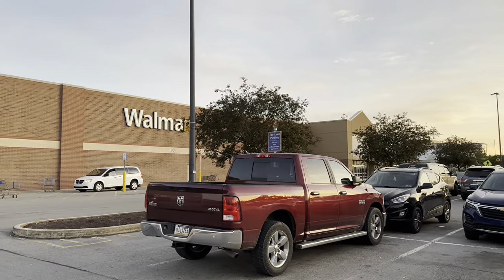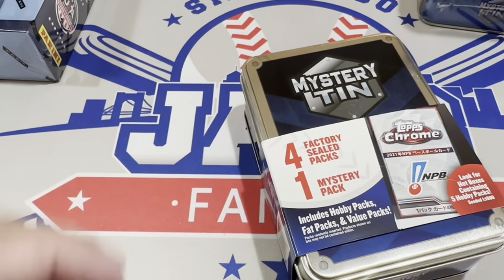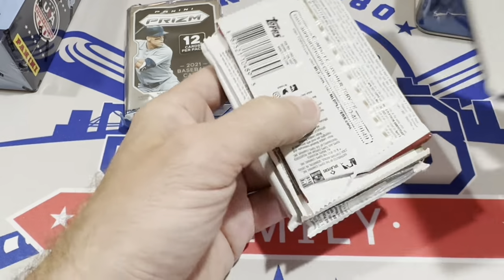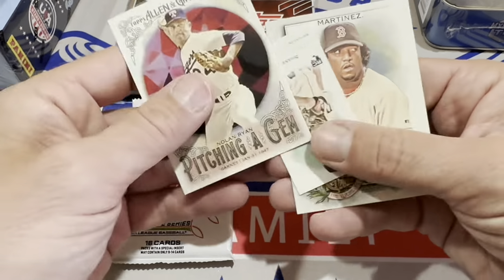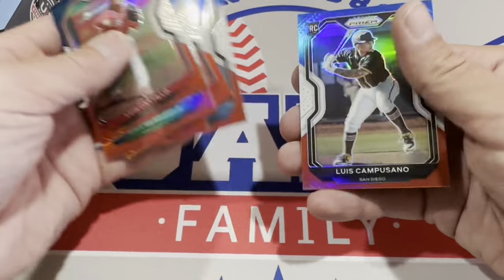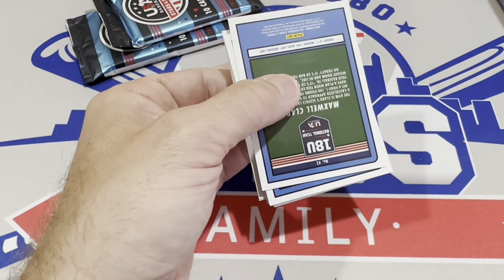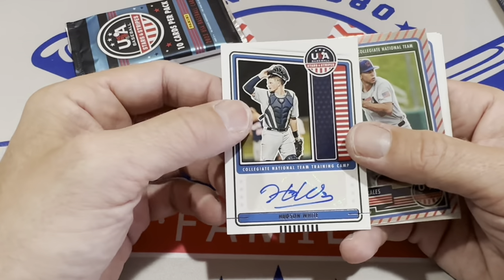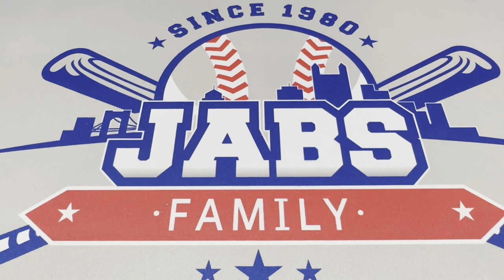THIS NEW SERIES OF TINS IS PRETTY GOOD! $300 WALMART BASEBALL CARD HAUL!